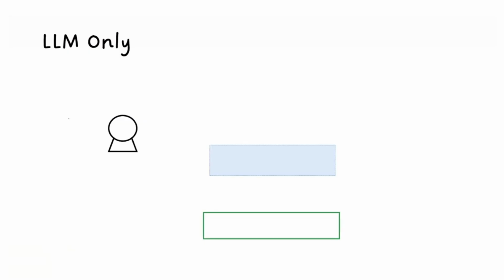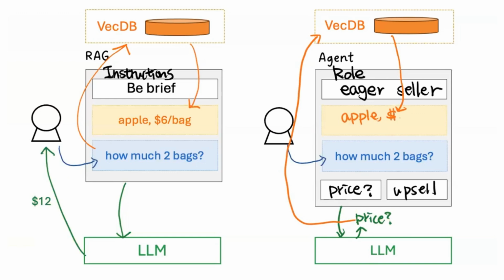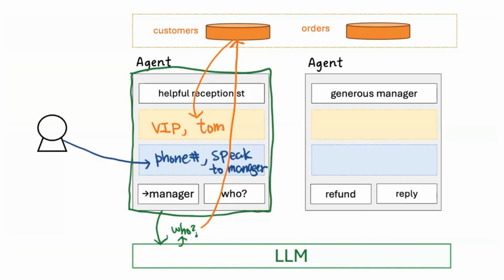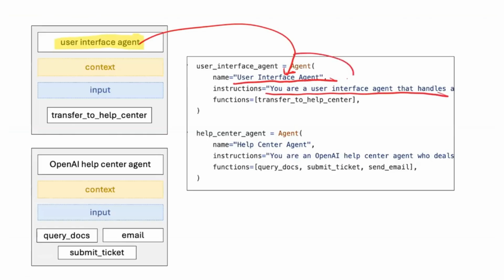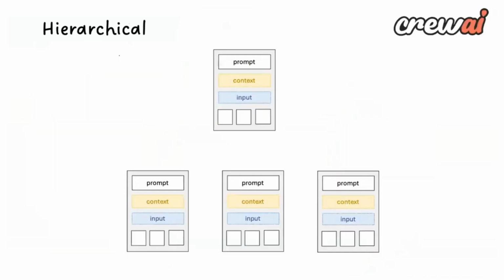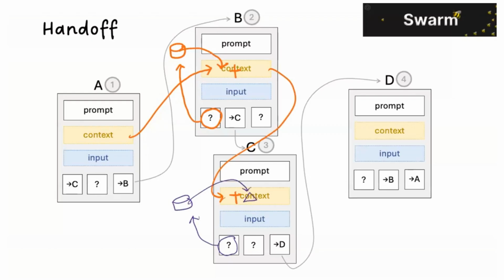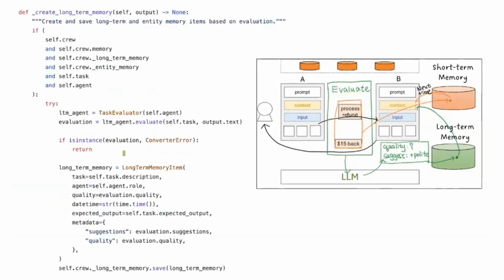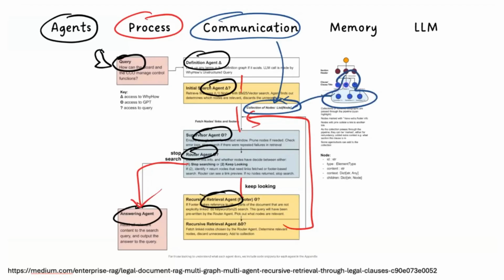Beginner's Guide to Multi-Agents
I gave a lecture on Multi-Agents, hosted by SingleStore.
00:00 Introduction
00:16 LLM to RAG
03:37 RAG to Agent
07:43 Multi-Agents
13:49 OpenAI Swarm
18:33 CrewAI
21:44 Process
27:03 Communication
31:49 Memory
35:10 OpenHands
38:12 CodeR
25:49 Graphs